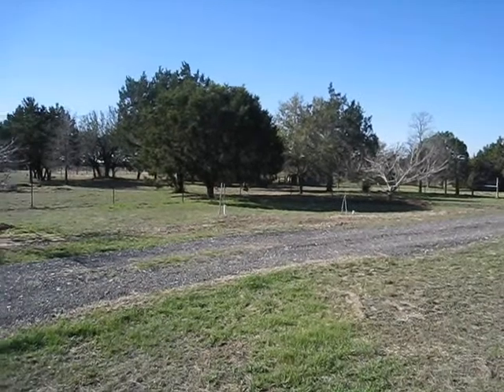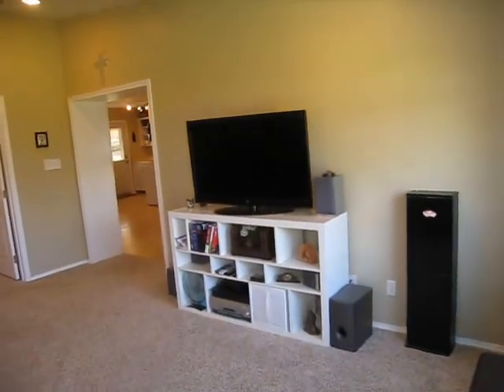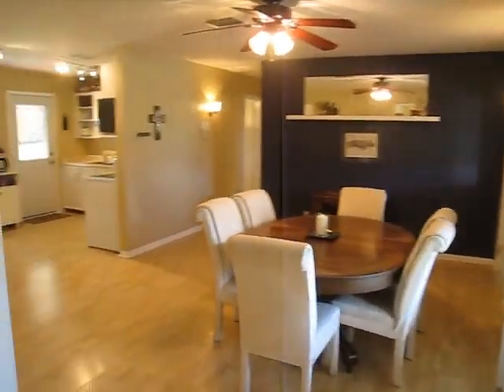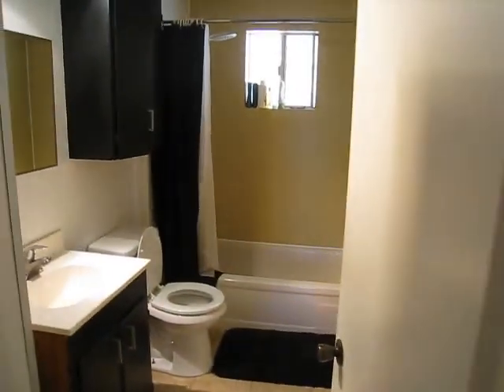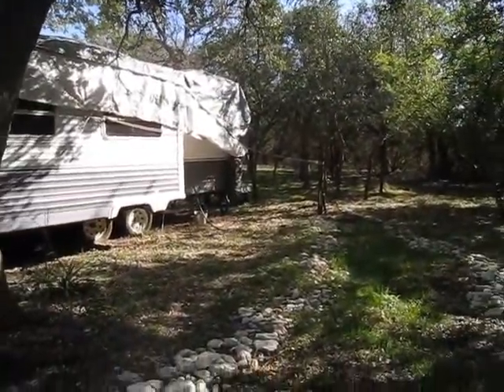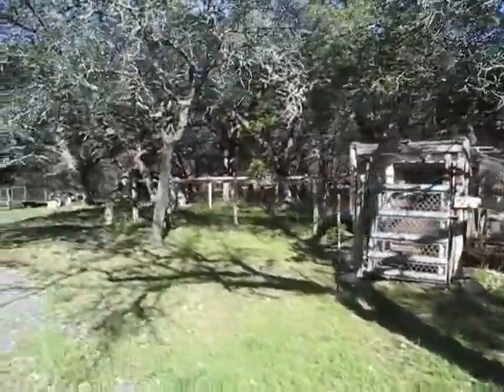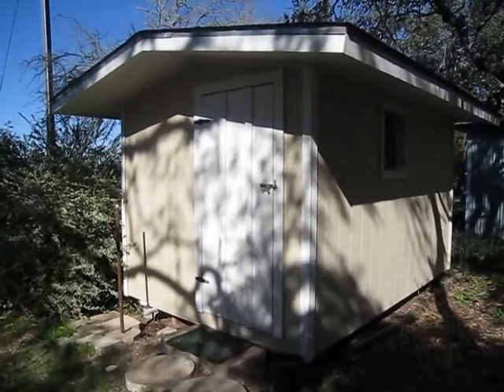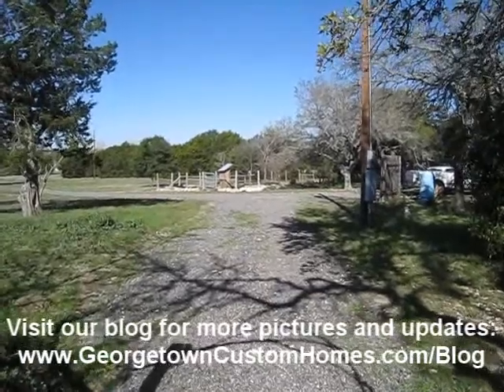1181 Live Oak Virtual Tour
Great remodeled home on 5 acres of privacy. Full of trees and serene views, this lot will not disappoint if you like nature.